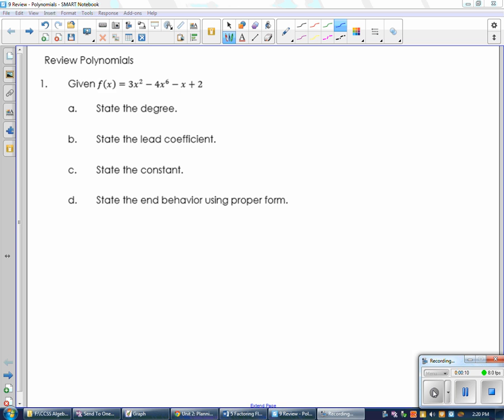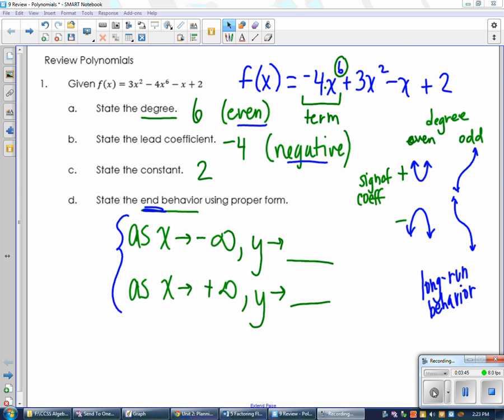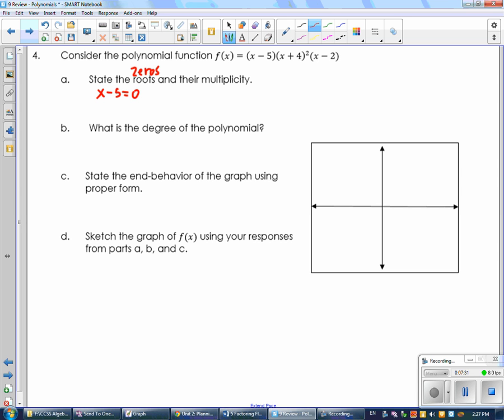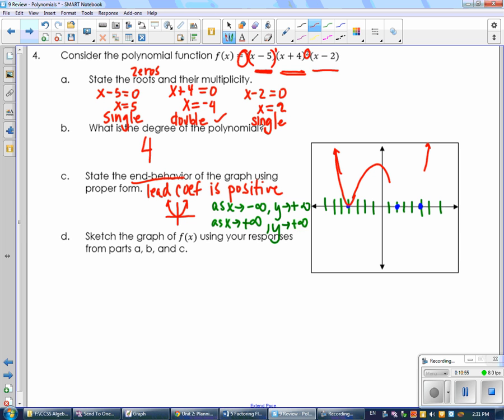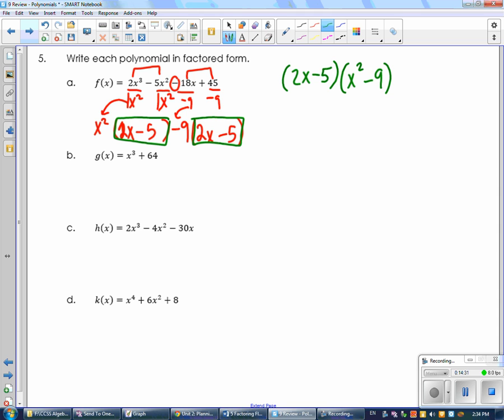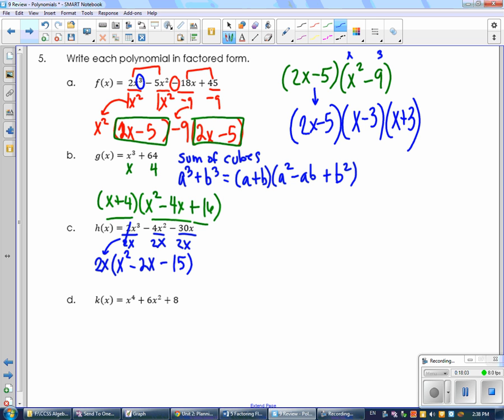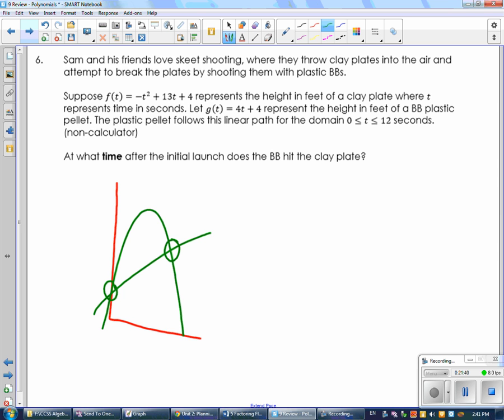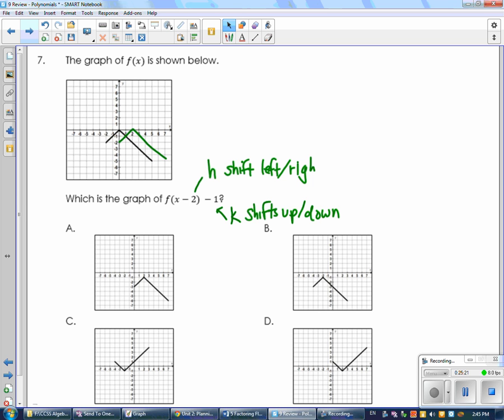9 Tutorial Review Polynomials